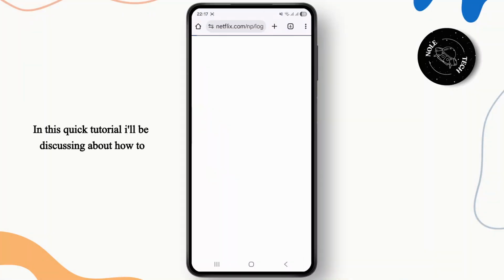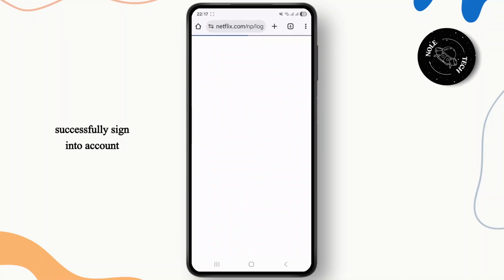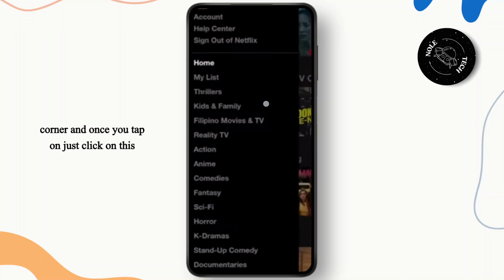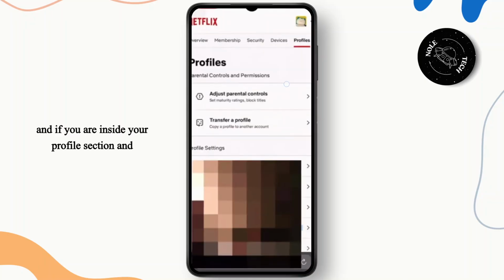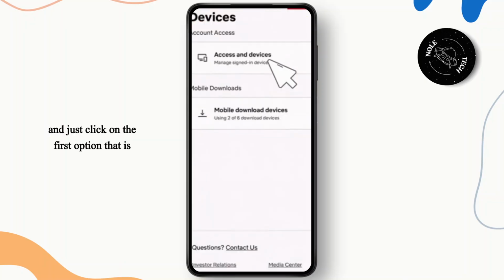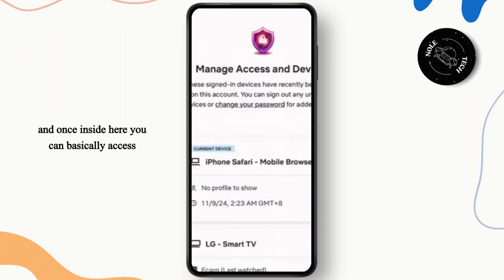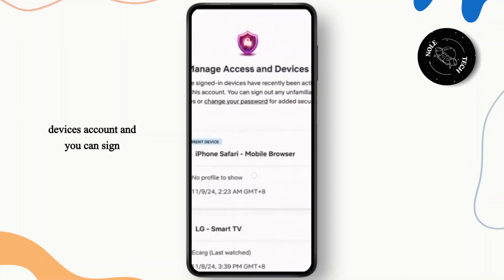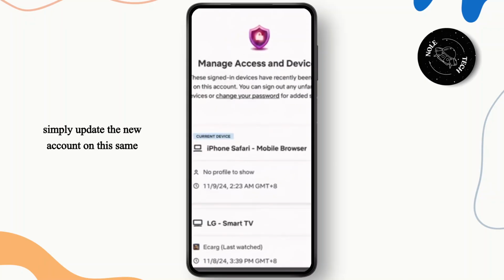How to Update Netflix Household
How to Update Netflix Household (2025)! Want to update your Netflix household to match your current location or devices? This video will guide you through the steps on how to update Netflix household quickly and easily. Whether you're asking, "How do I change my Netflix household?" or need help with the setup process, this tutorial has you covered. Learn the steps to manage your Netflix household settings so you can keep streaming without interruptions. Watch now to see how you can update your Netflix household today!

Timestamps:

00:00 How to Update Netflix Household
00:10 How Do I Change My Netflix Household?